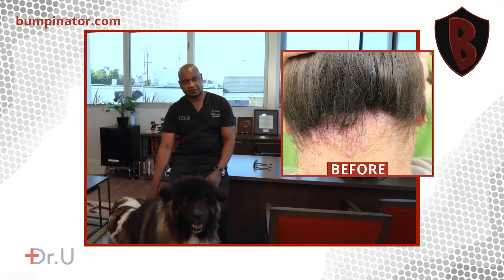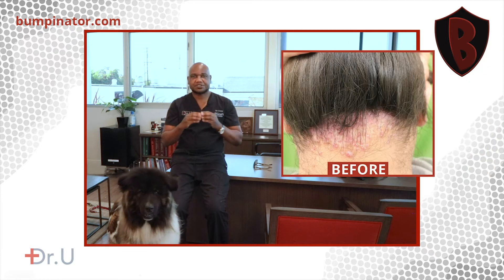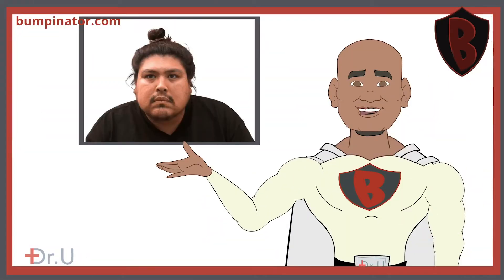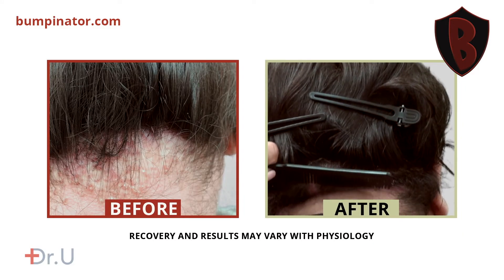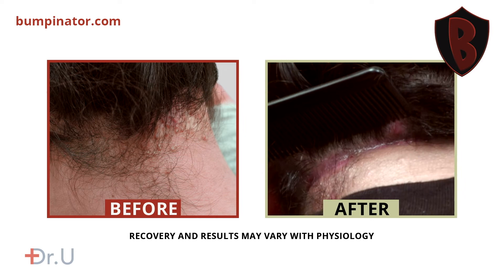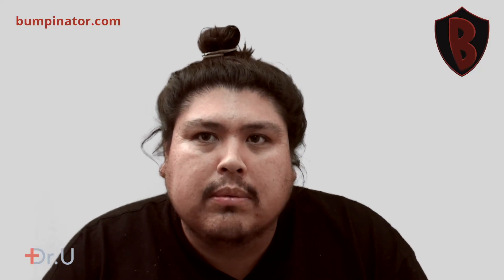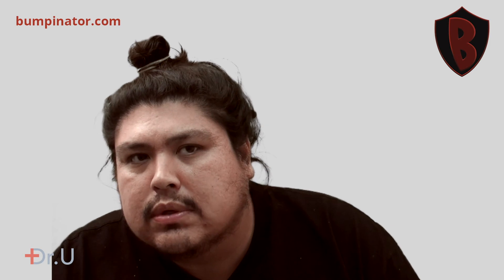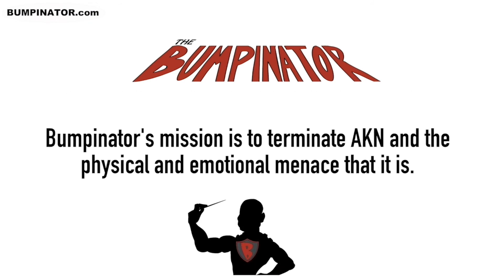How I Solved My 12 Years of Pain From Bumps On The Back Of My Head And neck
This is the story of Anaheim, Calif. resident, Adalid Guzman.
“Over 12 years ago, I noticed bumps on the back of my head. They started out small, and then with time they grew bigger in size to form a larger mass. They were irritatingly itchy, painful and would sometimes weep malodorous pus.

I did not know what it was, so I went to the doctor. They told me I have a condition known as Acne Keloidalis Nuchae. It was a mouthful to say all the time, so I prefer the alias AKN. However, I was devastated when the doctor told me “there is no solution” and ‘we can only manage your symptoms and offer treatments for temporary relief. After seeing several doctors and being told the same thing, I gave up hope.”

One day while on the internet, Adalid stumbled upon one of Dr U’s videos showing how he cured a case of AKN. According to Adalid, “I then checked out his YouTube channel and website, and to my pleasant shock, I discovered a robust gallery of patients with far worse AKN manifestations that he had cured with very good cosmetic outcomes. And that is how my journey towards the permanent cure of my 12 years of pain began. I have met Dr. U the Bumpinator.”

The results in the video are 10-weeks after surgery. For the first time in 12 years, Adalid was finally bump and AKN free. Gone are the itchiness, the malodorous discharge and the social isolation.

“Before my Bumpinator treatment, I would grow my hair long to hide the back of my neck and would avoid sitting in front of people, so they do not discover the bumps on the back of my neck. It was really exhausting, living that way all because of these pesky bumps that would not go away.”

“Now I just wash my scalp like nothing ever happened,” Adalid said confidently. “I recommend it 100 percent, in terms of the results I have today.”

Dr. U Hair & Skin Clinic located in Manhattan Beach, California USA
2121 North Sepulveda Boulevard
Manhattan Beach, California 90266

-Free Online Consultation (viewed within 24 hours by the Bumpinator AKA Dr. Umar)